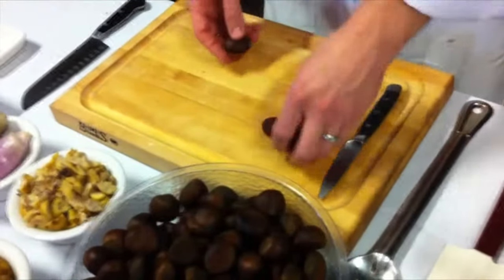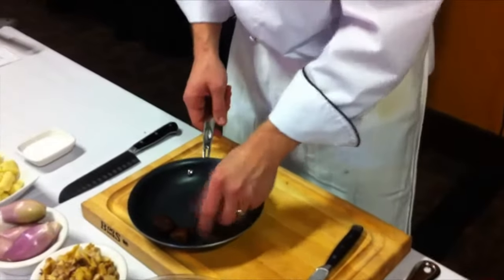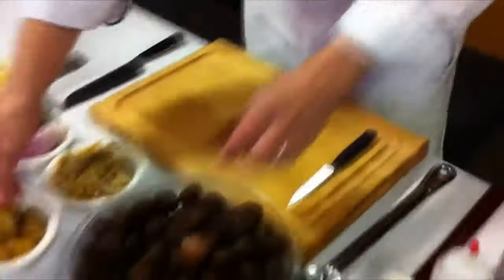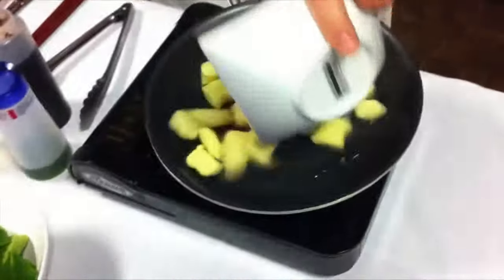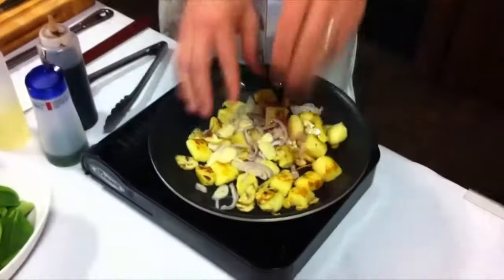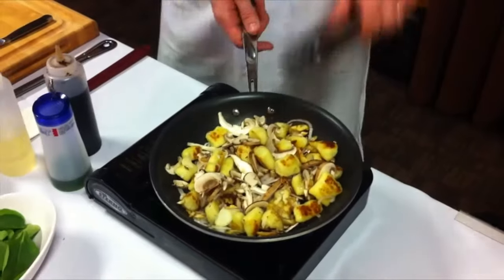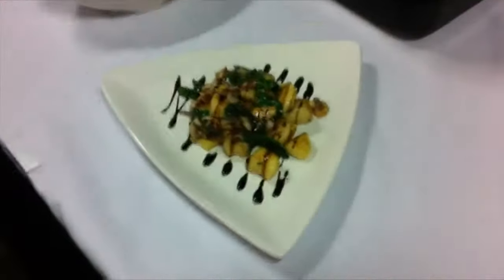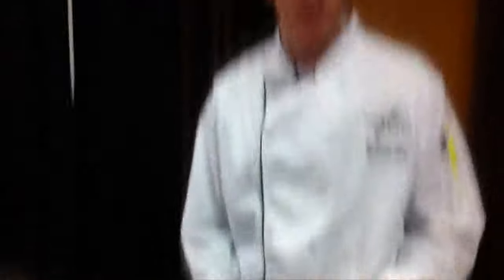Chef's Culinary Blog: Chestnuts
In this edition of his culinary blog, Foundry Park Inn Executive Chef Martin Smetana demonstrates a quick, easy, and delicious roasted chestnut and potato gnocchi dish with wild mushrooms and organic spinach.